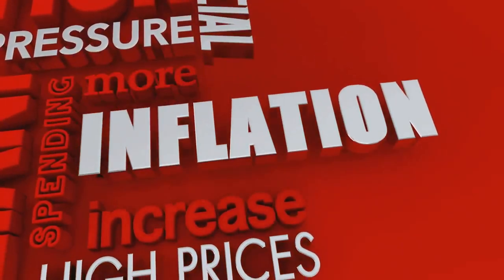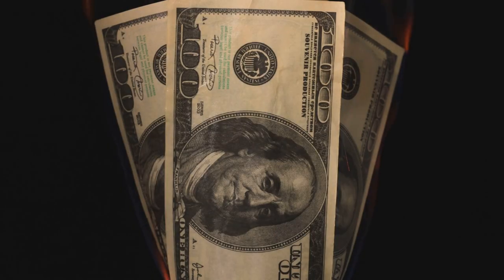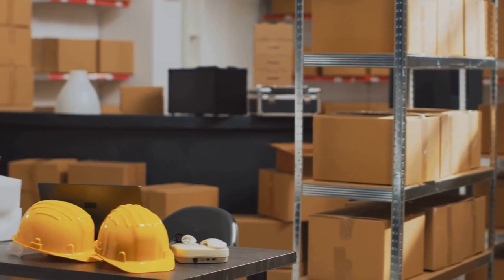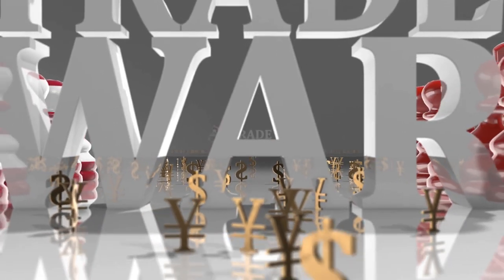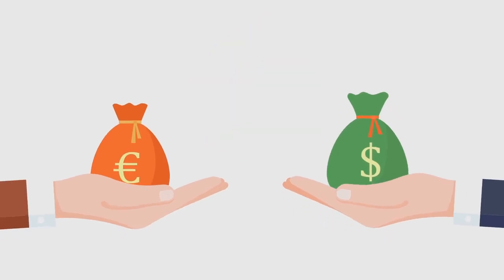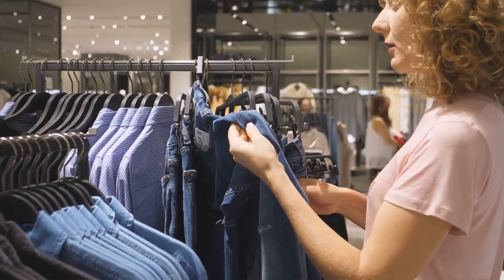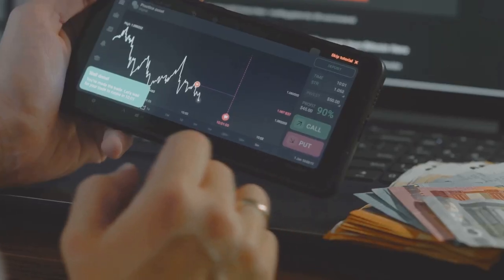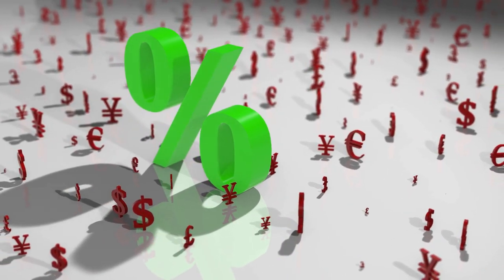The Power of Purchasing: A Deep Dive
💸 Curious about the true value of your money? In this video, we dive into the concept of purchasing power, exploring how inflation, currency strength, and cost of living affect what your money can buy. Learn how to maximize your purchasing power and make informed financial decisions. 📊💰

Let’s discuss how to make your money work harder in the comments below!